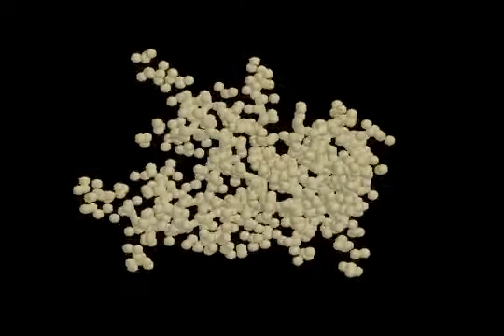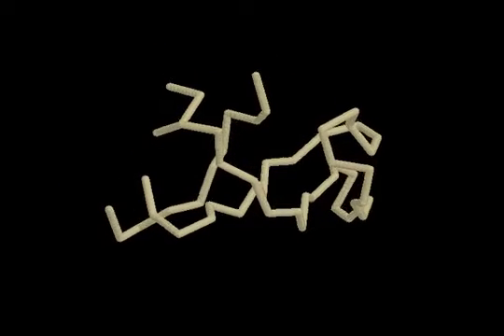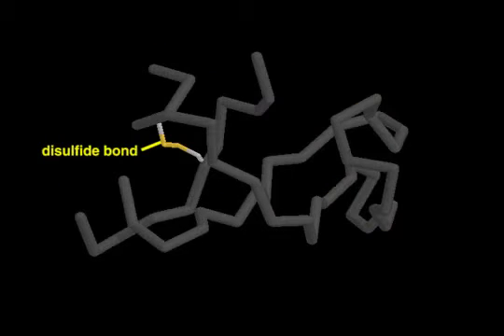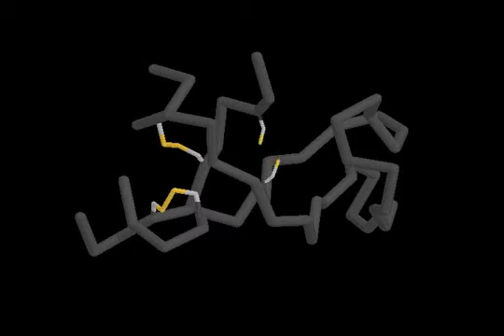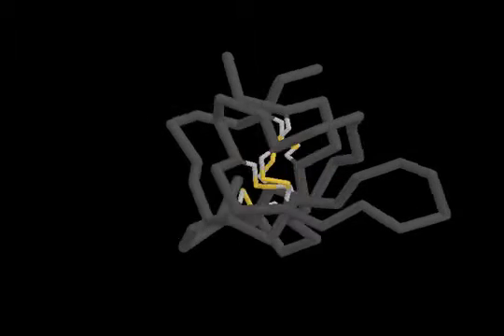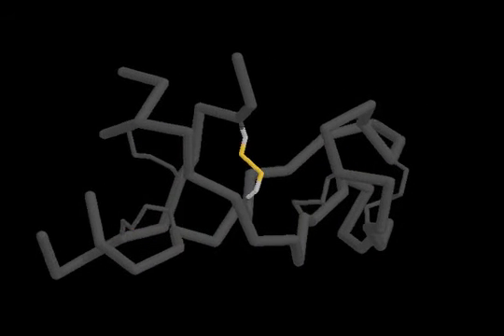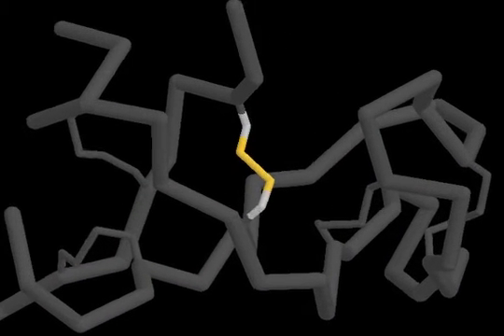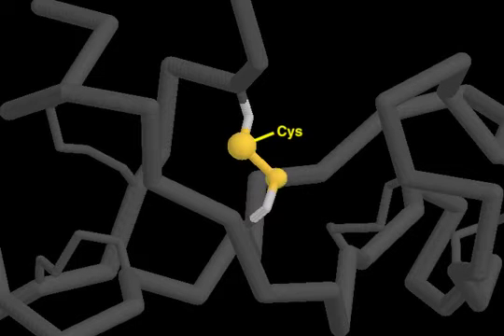04 6 Disulfide Bonds